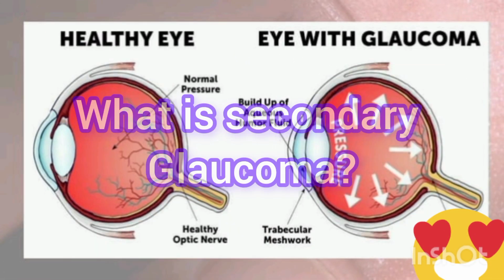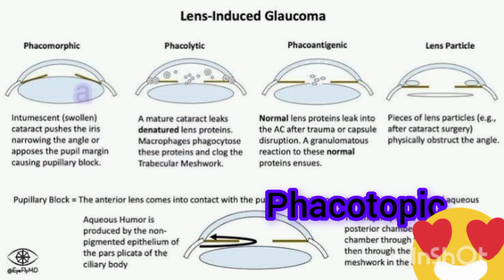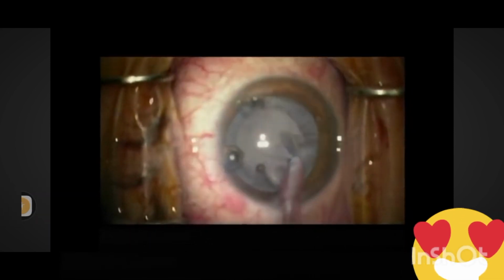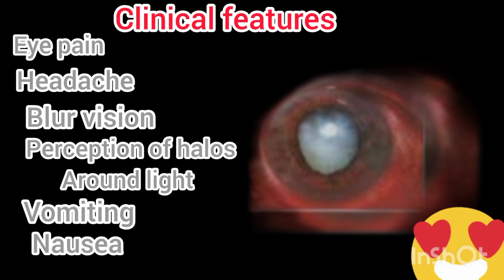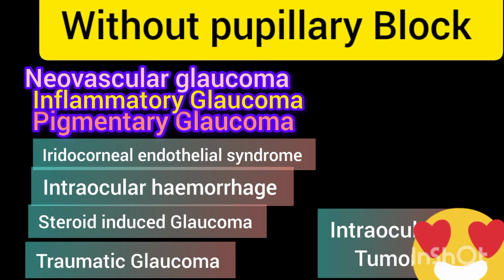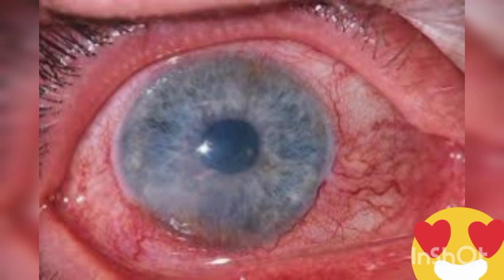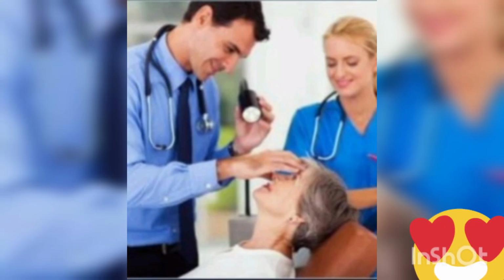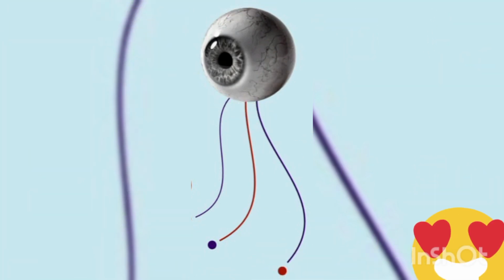SECONDARY GLAUCOMA EXPLAINED: What Your Doctor won't tell you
🔍 Secondary Glaucoma Explained: What Your Eye Doctor Won't Tell You 🔍
In this video, we take a deep dive into the hidden truths about secondary glaucoma. Discover the causes, how it affects your vision, and why early diagnosis is crucial for maintaining eye health. Don’t miss out on this essential information! 👁️

🔑 Key Topics Covered:

What is Secondary Glaucoma?

Eye Pressure and Its Role